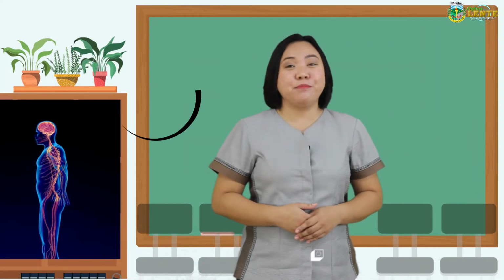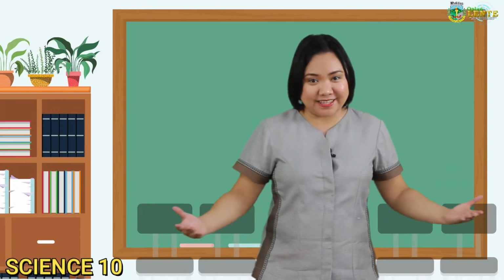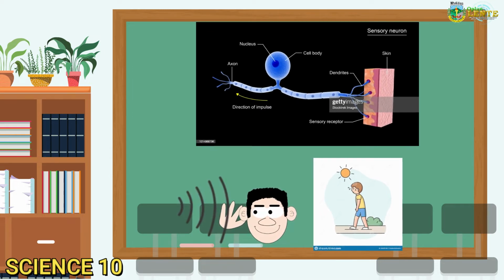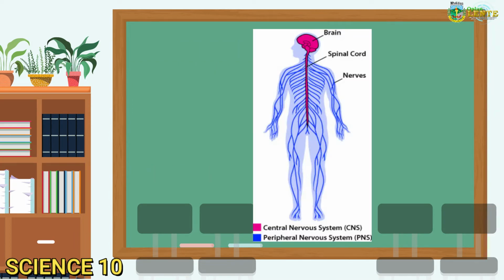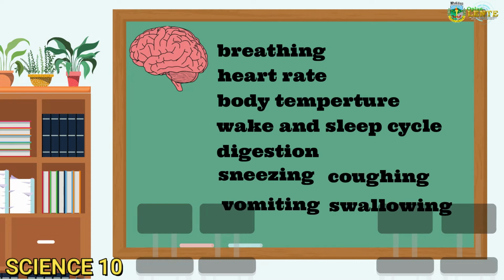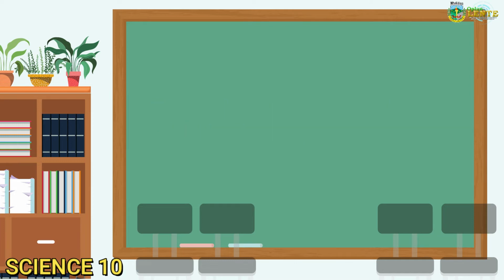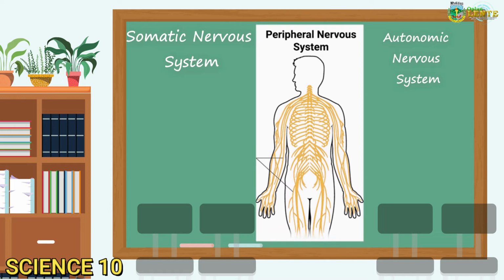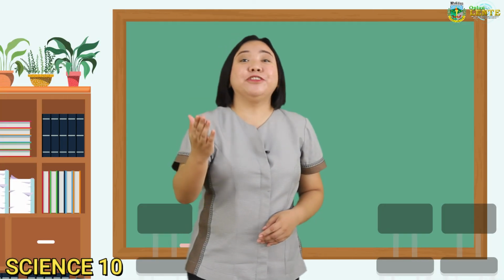MAKILING IS | OPLAN LENTE | SCIENCE 10 - 3rd Qtr